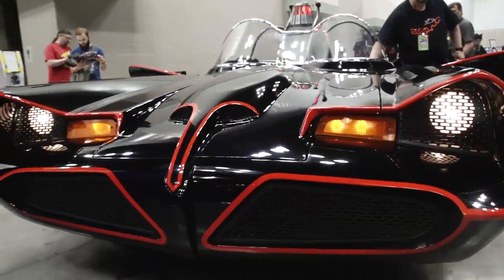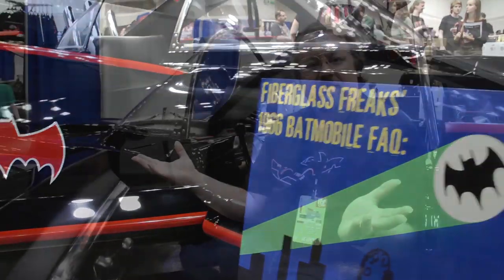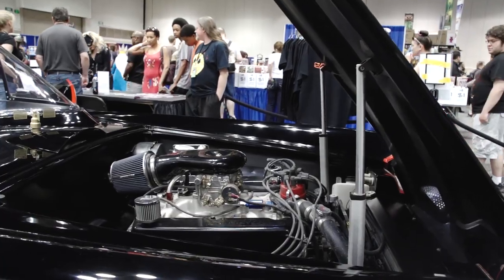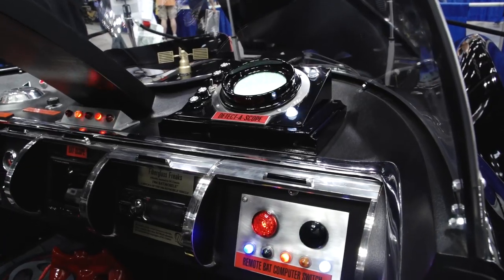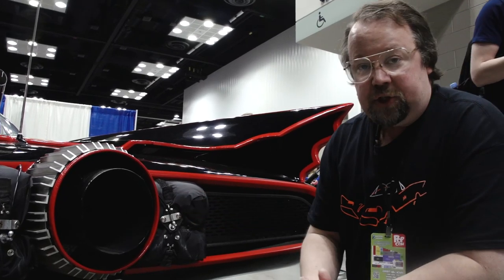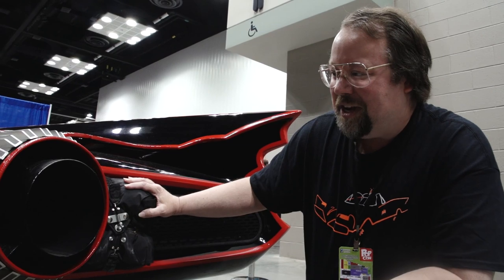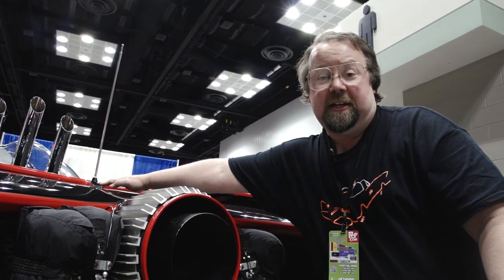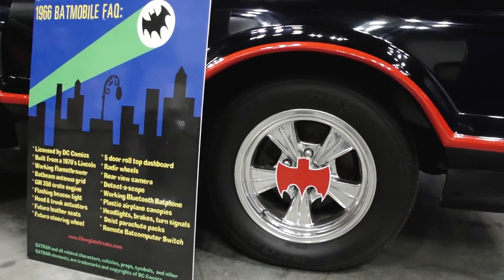Fiberglass Freaks Batmobile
Mark from Fiberglass Freaks talked with us about how it feels to create classic 1966 Batmobile replicas and shows us around his fully functioning work of art.